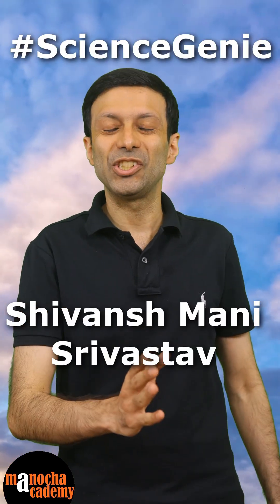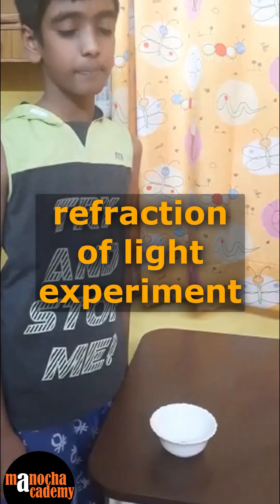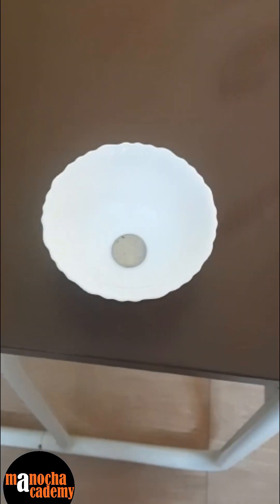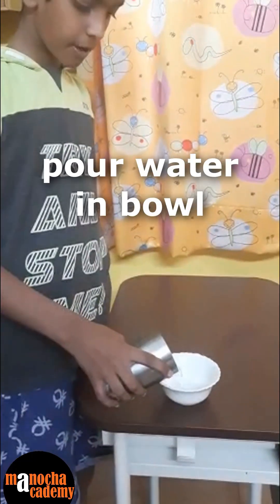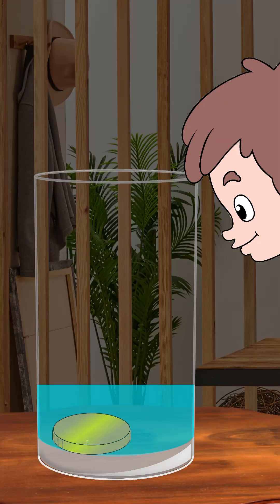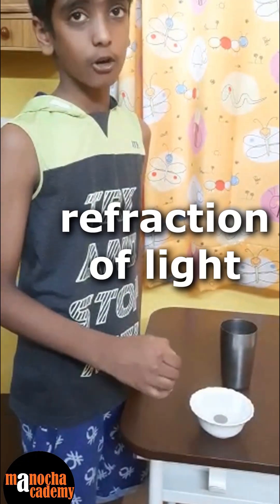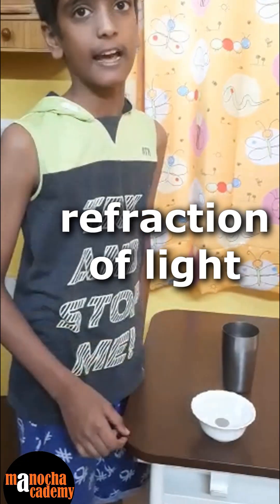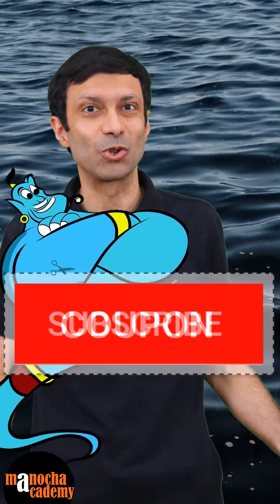Refraction of Light Magic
Refraction of Light Magic by Science Genie Shivansh Mani Shrivastav.